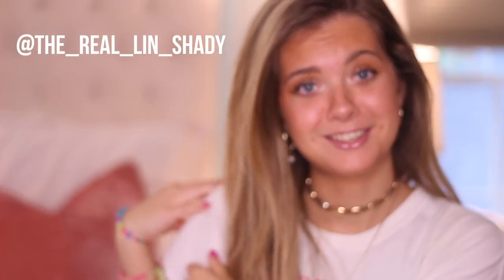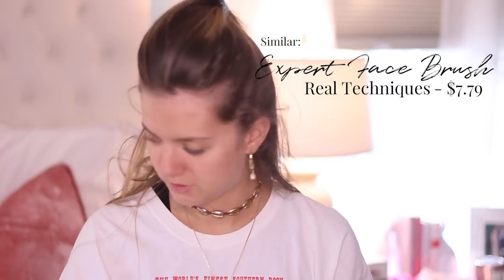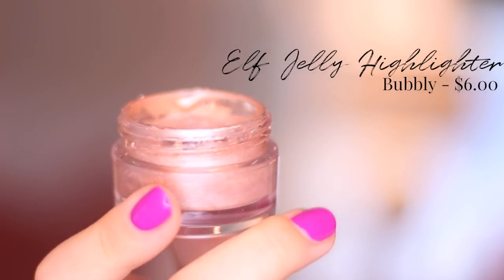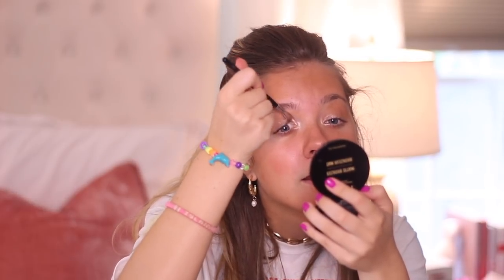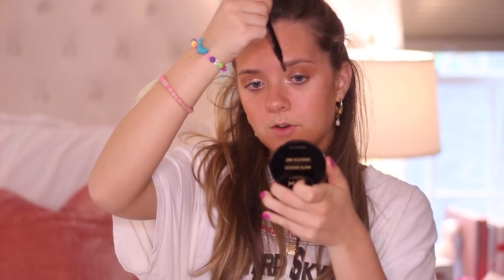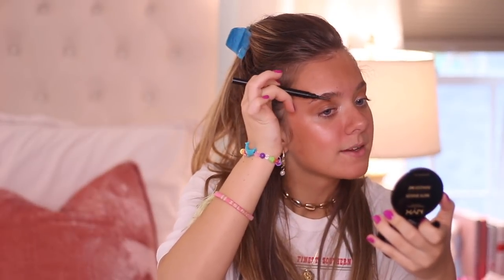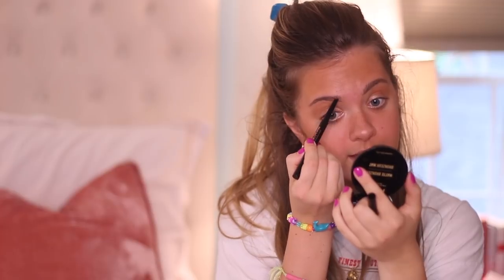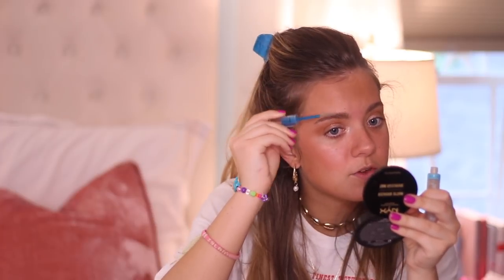Affordable + Glowy "No Makeup" Makeup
Hello friends! This is my quick, affordable, and glowy everyday makeup look.

PRODUCTS MENTIONED:

Elf Cream Blush in Peach Perfect

Morphe brush (turns out this is a concealer brush lol)

Morphe crease brush

Eyebrow pencil

Eyebrow gel

Lipstick
cant find a link rn :( but its Essence in Cool Nude (it could very well be old tho)